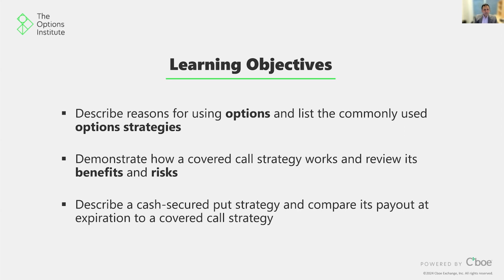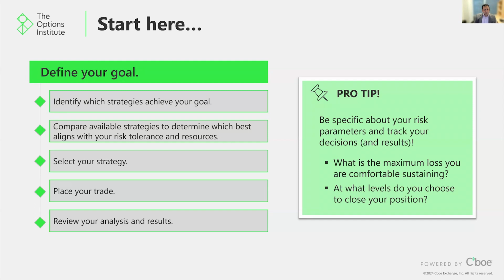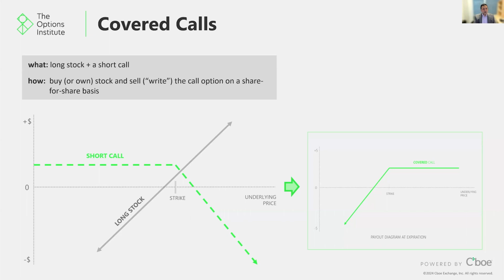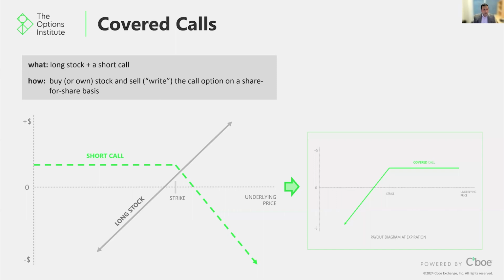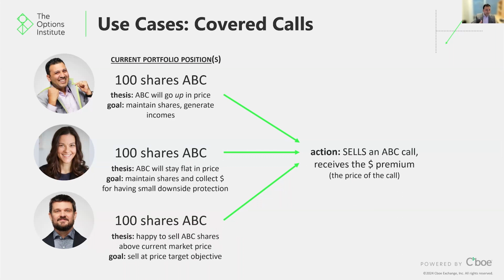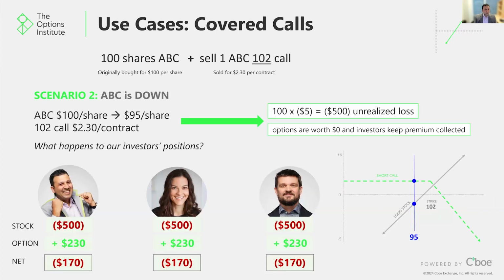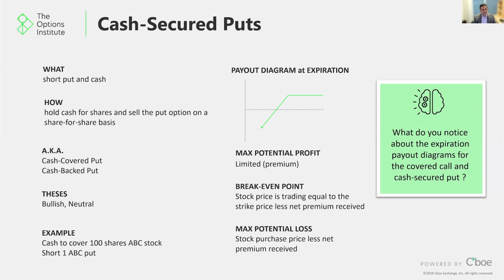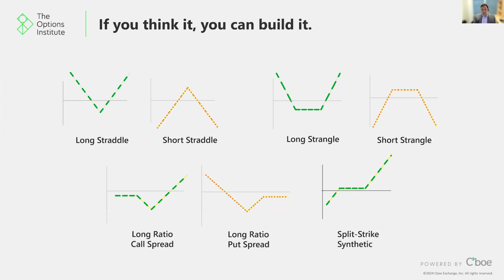Beginner’s Guide to Options Trading Strategies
This is an an exclusive webinar hosted by Cboe’s Options Institute, featuring Nishank Modi, Sr. Director, Cboe Labs and OI Adjunct Faculty Member, as we share/explore a Beginner's Guide to Options Trading Strategies.

In this complimentary session from moomoo, you'll uncover:
- Reasons for using options and commonly used options strategies
- How a covered call strategy works and its benefits and risks
- Features of a cash-secured put strategy and a comparison of its payout at expiration to a covered call strategy

This webinar is an essential experience for beginning/beginner traders seeking to gain an understanding of options trading and learn about two common options strategies. If you're a more experienced trader, you can gain fresh insights and discover how these strategies can potentially help you achieve your trading goals.